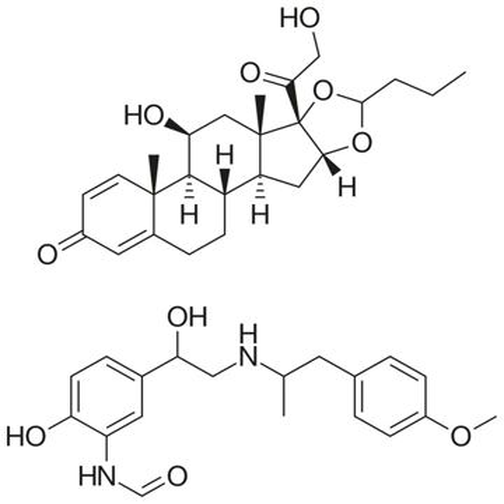Budesonide/formoterol | Wikipedia audio article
This is an audio version of the Wikipedia Article:
Budesonide/formoterol

SUMMARY
Budesonide/formoterol, sold under the brand name Symbicort among others, is a combination medication used in the management of asthma or chronic obstructive pulmonary disease (COPD). It contains budesonide, a steroid and formoterol, a long-acting β2-agonist (LABA). It is not recommended for sudden worsening or treatment of active bronchospasm. It is used by breathing in the medication.Common side effects include throat pain, influenza, runny nose, and a yeast infection of the mouth. There were concerns that the LABA component increases the risk of death in children with asthma, however these concerns were removed in 2017. Therefore, this combination is only recommended in those who are not controlled on an inhaled steroid alone. It is unclear if use of the combination is safe in pregnancy. Both formoterol and budesonide are excreted in breast-milk.Budesonide/formoterol was approved for medical use in the United States in 2006. It is on the World Health Organization's List of Essential Medicines, the most effective and safe medicines needed in a health system. In the United States, as of 2017, the wholesale cost of an inhaler is about 30 USD. In the United Kingdom the cost as of 2015 was about 35 pounds for a unit with 120 doses.